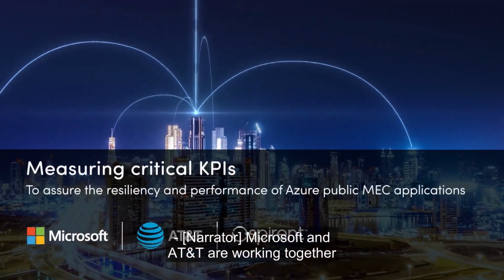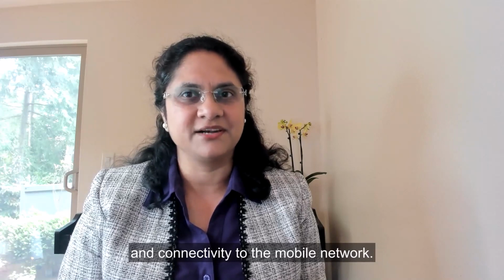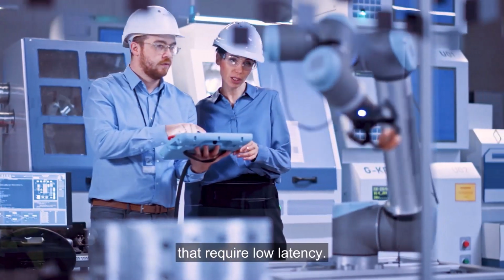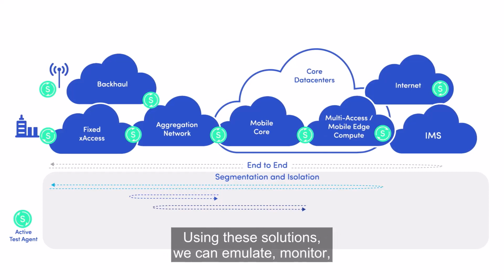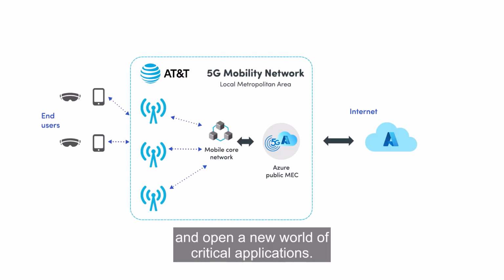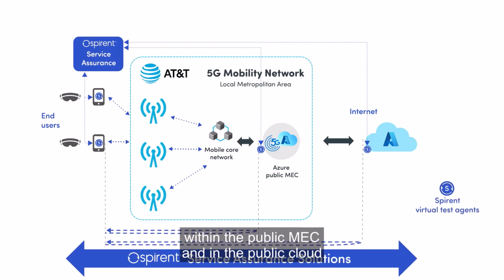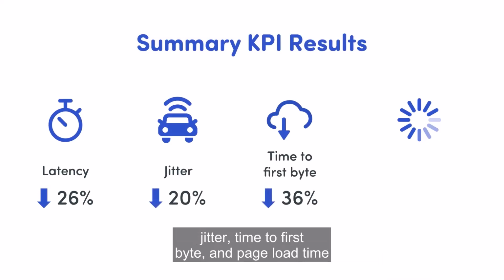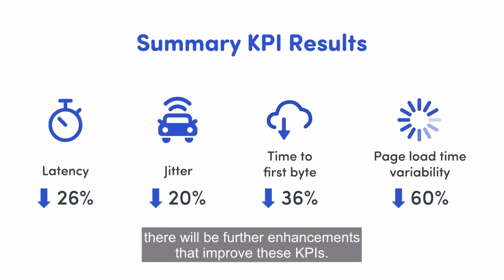Testing Azure Multi-access Edge Compute (MEC) Solutions with AT&T and Spirent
Microsoft and AT&T are working together to enable new and exciting use cases that leverage compute at the network edge to address enterprise needs.

Spirent joined with Microsoft and AT&T for a proof of concept in the Atlanta region where Spirent's active assurance was used to measure key performance indicators. This included measuring latency, jitter and more for the Microsoft implementation of the Azure public MEC solution within AT&T’s 5G mobile network.

KEY MOMENTS:
00:00 - Testing Azure MEC with AT&T & Spirent
00:12 - Addressing Business Challenges
01:35 - Benchmarking User Experience & performance
02:00 - Harnessing Decades of Experience
02:30 - Network Architecture
03:31 - Exceed Customer Expectations